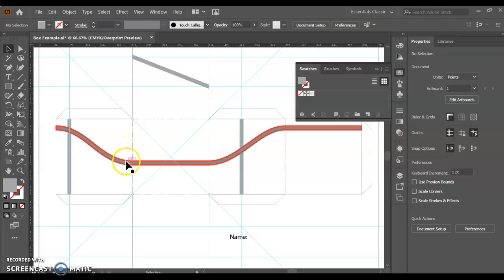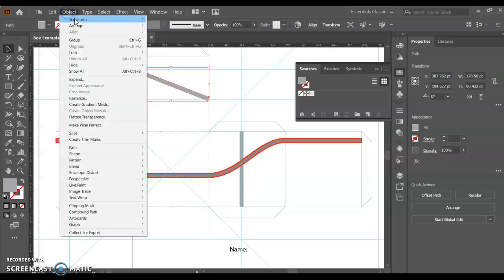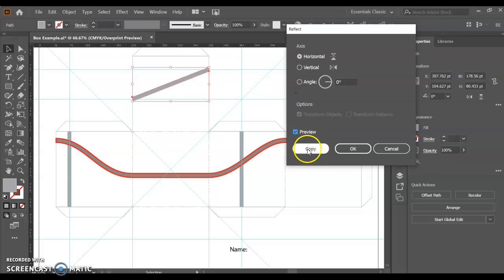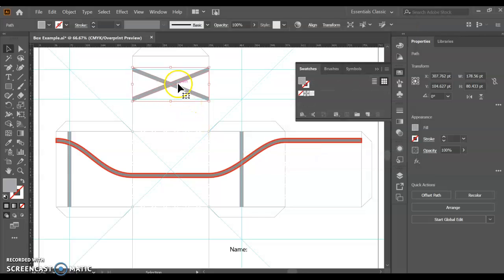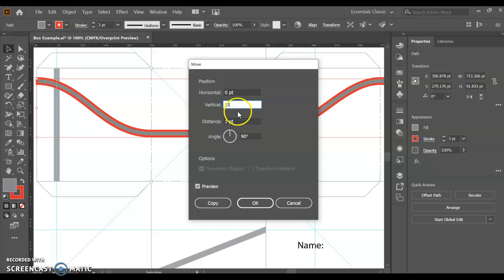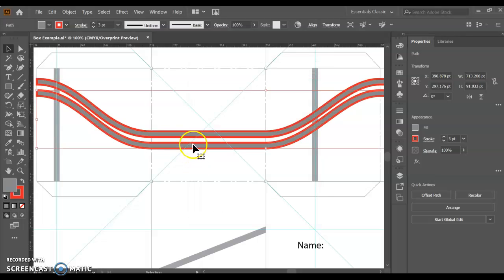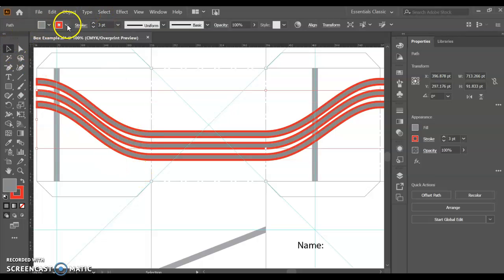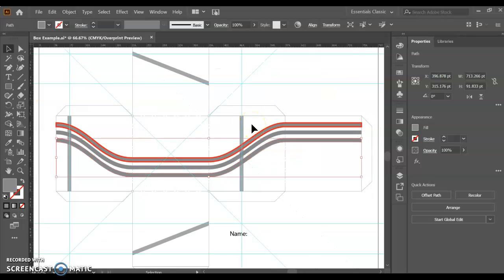Transform Tools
How to use the transform tools to reflect and copy a shape.